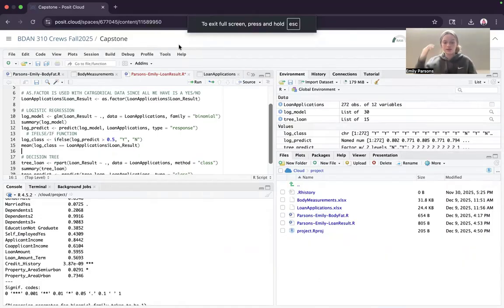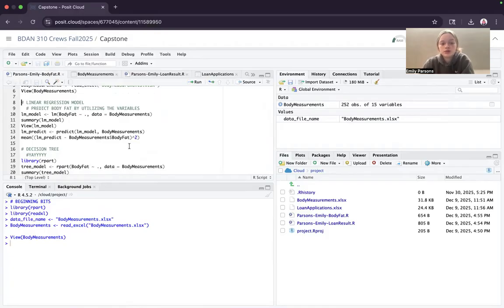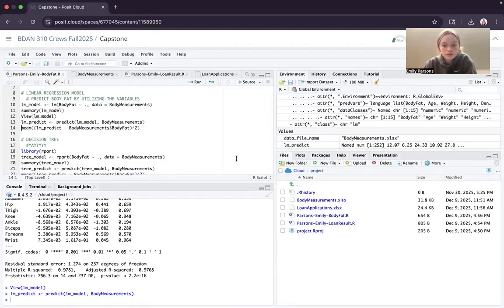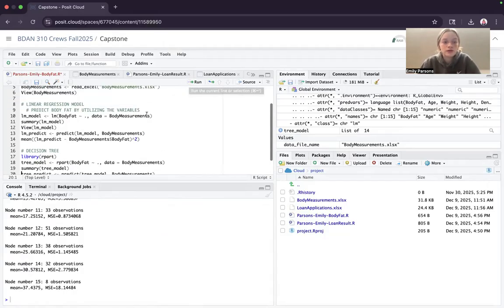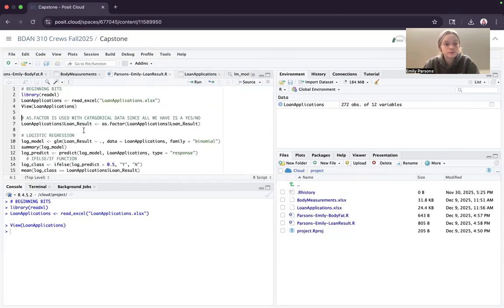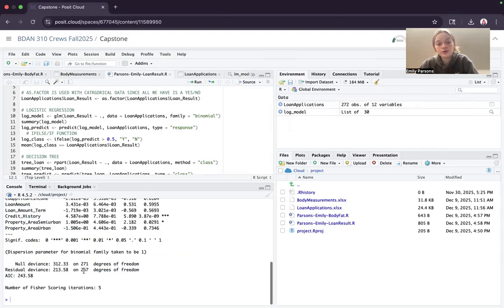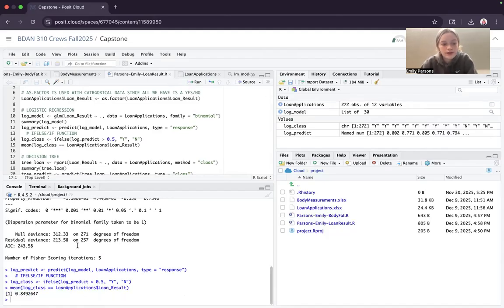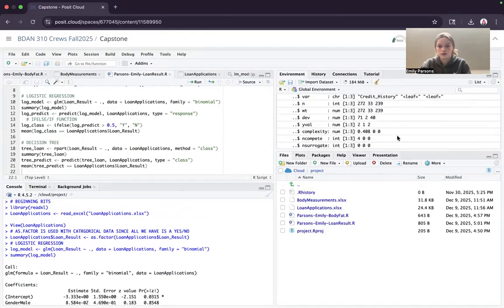BDAN 310 Capstone